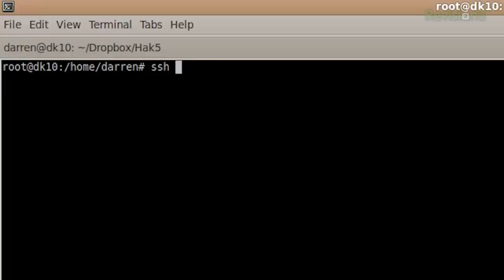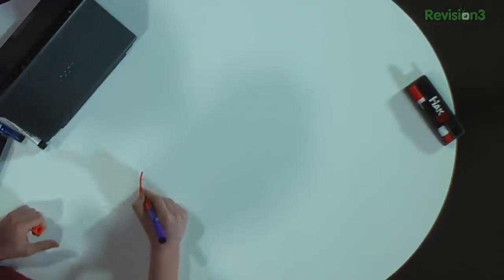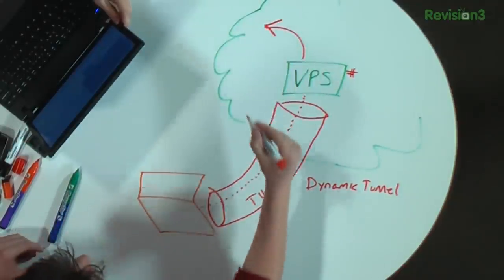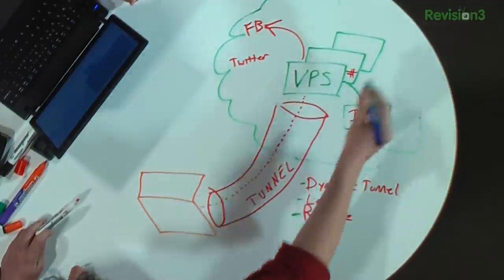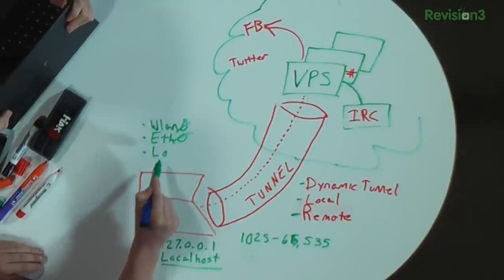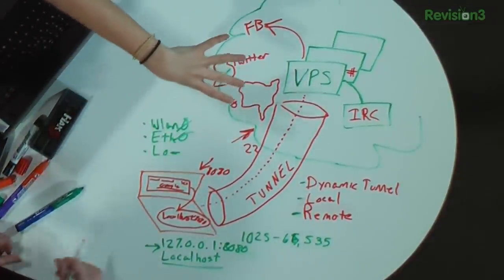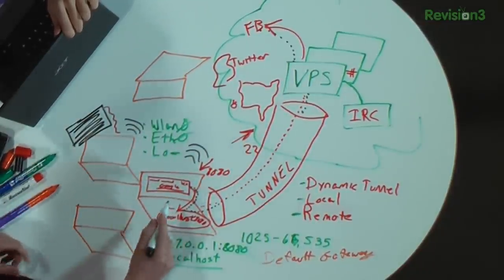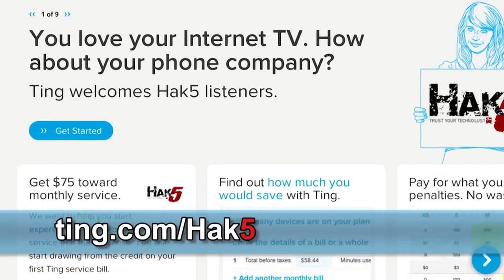Hak5 - How do SOCKS Proxies work? Client setup in Windows and Linux, Hak5 1108.2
Hak5 -- Cyber Security Education, Inspiration, News & Community since 2005:
This time on Hak5: We begin a special series on proxies. Caching, filtering, security or anonymity -- whatever your reasons may be Darren and I are exploring the in's and out's of this great technology from the ground up. All that and more, this time on Hak5!

And let's not forget to mention that you can follow us to the show and get all your Hak5 goodies, including the infamous .